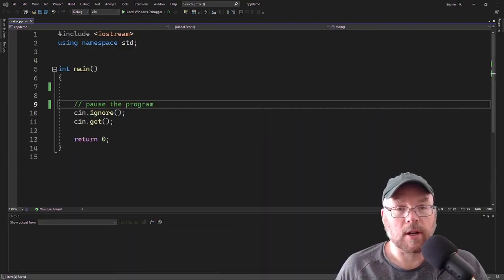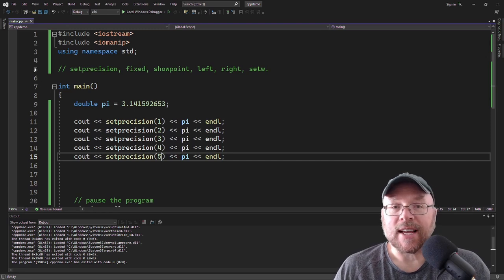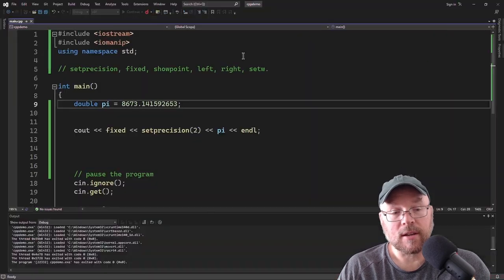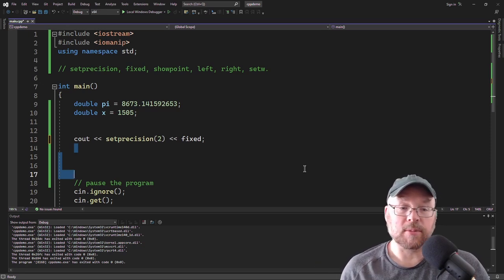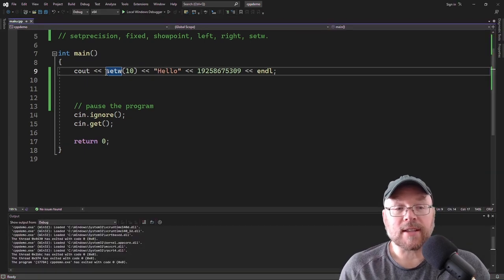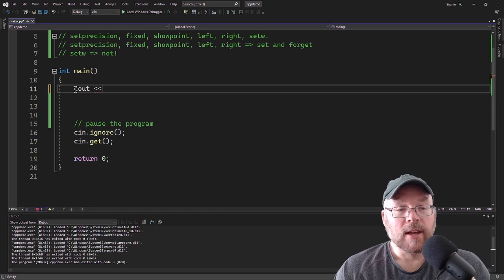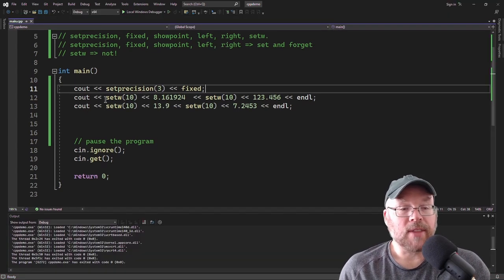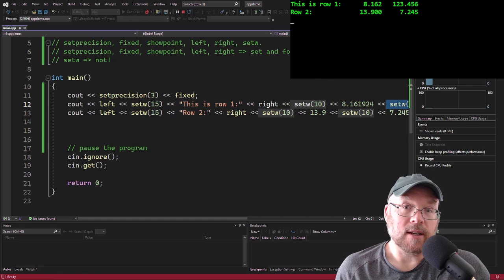Mastering C++ Manipulators: setprecision, left, right, setw, fixed, and showpoint [6]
Welcome to our comprehensive tutorial on C++ manipulators! In this video, we'll delve into the powerful world of C++ manipulators, specifically focusing on the setprecision, left, right, setw, fixed, and showpoint manipulators.

Understanding and utilizing these manipulators effectively can greatly enhance your C++ programming skills. Whether you're a beginner looking to learn the basics or an experienced programmer seeking to refine your knowledge, this tutorial is for you.

Throughout this step-by-step video, we'll explain each manipulator in detail, providing clear explanations and practical examples to ensure you grasp their full potential. Here's what you can expect to learn:

setprecision: Discover how to control the precision of floating-point values, allowing you to specify the number of decimal places to be displayed.

left and right: Learn how to align text and numbers to the left or right within the output field, creating neatly formatted and visually appealing displays.

setw: Master the art of setting the width of the output field, ensuring consistent spacing and alignment in your program's output.

fixed: Explore how to switch between fixed and scientific notation for floating-point numbers, giving you greater control over their representation.

showpoint: Uncover the functionality of the showpoint manipulator, enabling you to display the decimal point even for whole numbers, improving the readability of your output.

By the end of this tutorial, you'll have a solid understanding of each manipulator and be able to leverage their power to format output precisely and aesthetically in your C++ programs.

Whether you're working on a personal project, pursuing a programming career, or studying computer science, this tutorial will equip you with valuable skills that can be applied in a variety of contexts.

Don't miss out on this opportunity to level up your C++ programming expertise. Watch the tutorial now and unlock the potential of C++ manipulators!

In this beginners tutorial using Visual Studio 2022, you will see multiple examples.

Bitcoin:  177wfkQwzXiC8o2whQMVpSyuWUs95krKYB